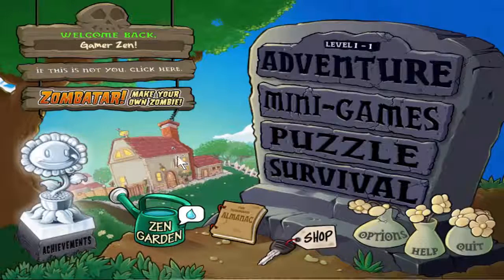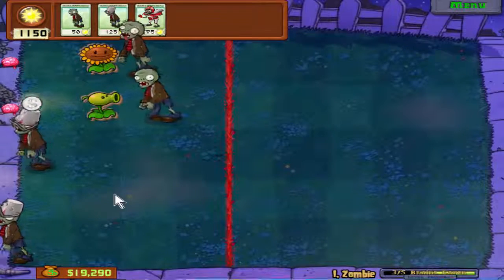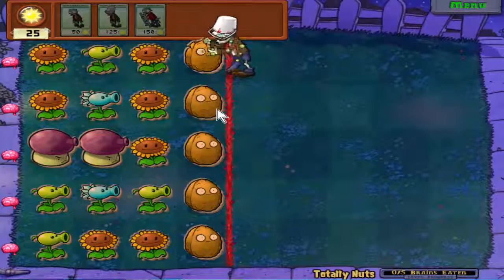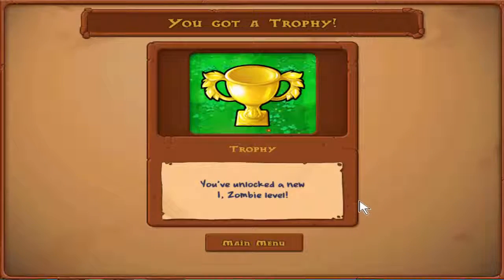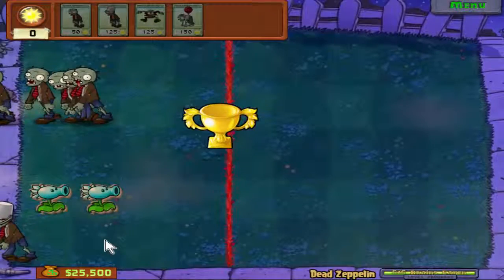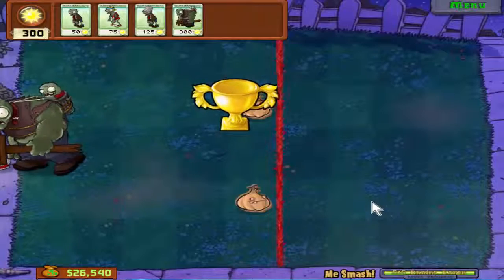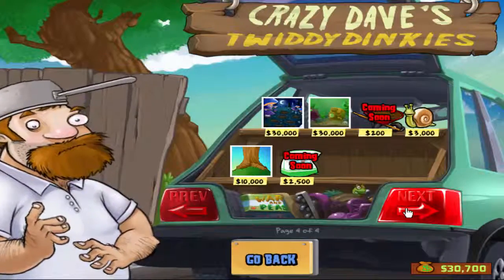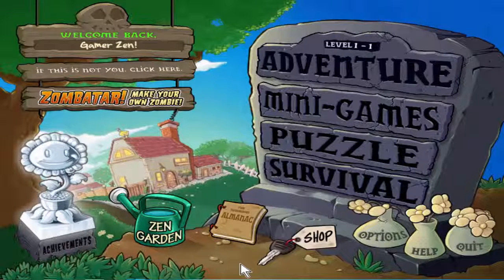Plants vs Zombies ep.15 Puzzles Zombies all levels ( i want it )